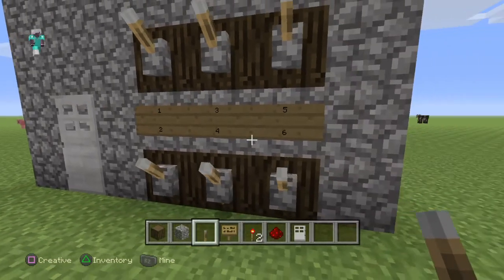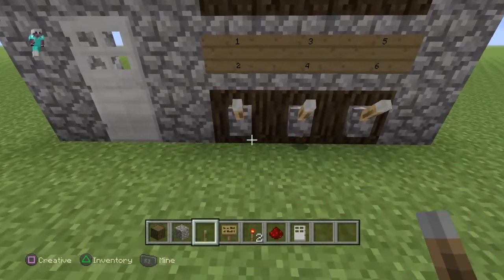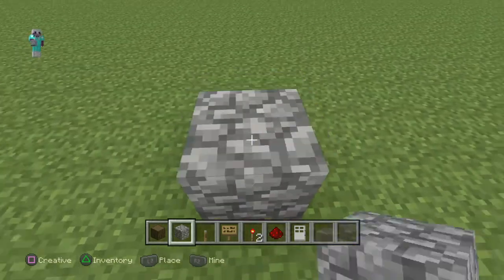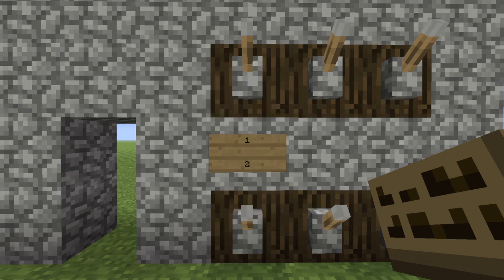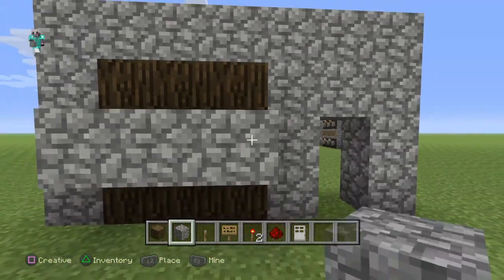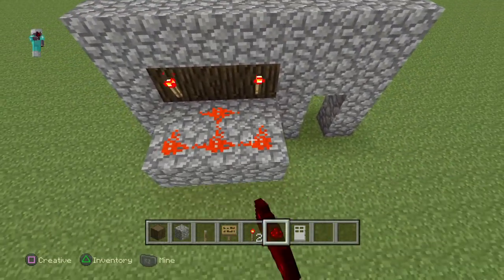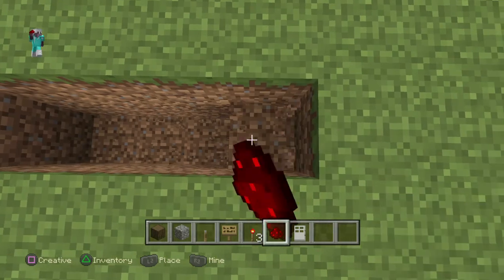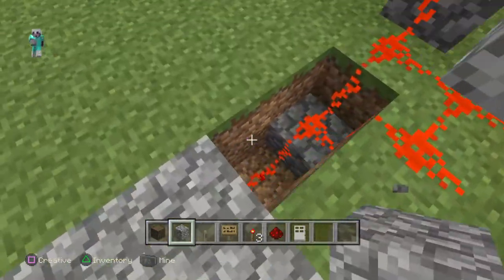How To Make A Redstone Passcode Door - Minecraft Tutorial!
Hey Guys welcome back to Swift Nation hope you all enjoy this video and peace!